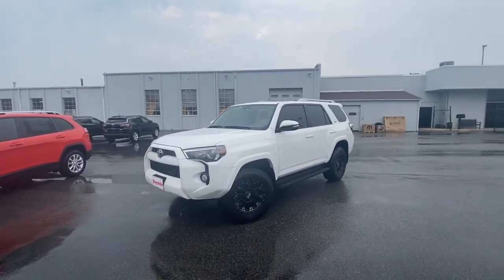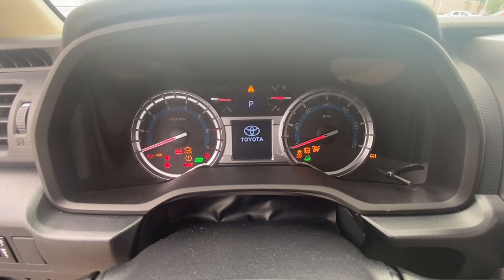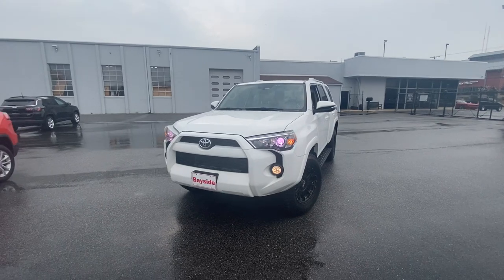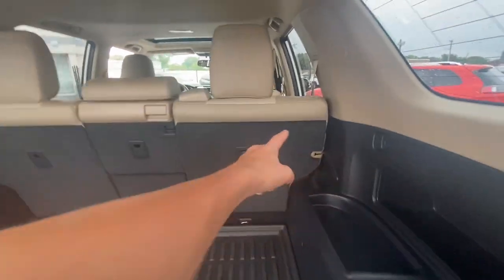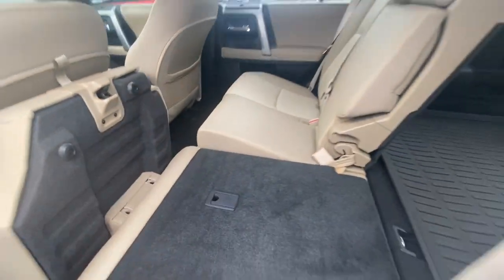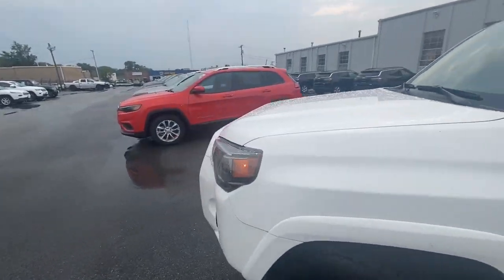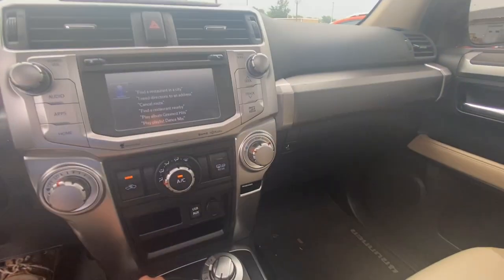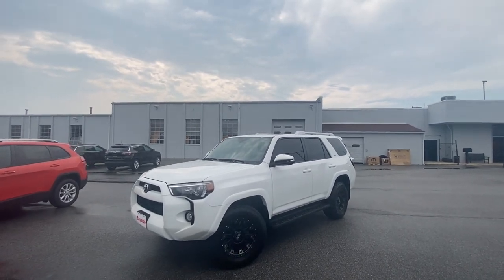2016 Toyota 4Runner SR5 Premium Startup, Walkaround and features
Join me today while we take a in-depth look at a fifth generation facelift Toyota 4Runner, this one being a 2016 model the fifth generation facelift 4runner hasn’t been changed since 2014! Many other aspects of the forerunner are reminiscent of newer models such as all the way up to 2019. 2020 through present a 4Runner saw a minor change in the infotainment screen, gauges in the add Blindspot monitoring and adaptive cruise control in higher trim levels￼. A lot of people say that the forerunner is outdated an old but in my opinion it’s the point of the whole SUV it’s off roadworthy. Plus it’s very nice and comfortable inside it stands out from the crowd and a 4Runner is always a great choice￼. ￼